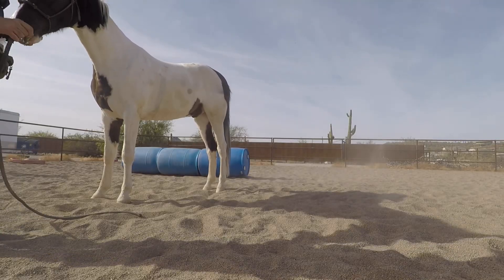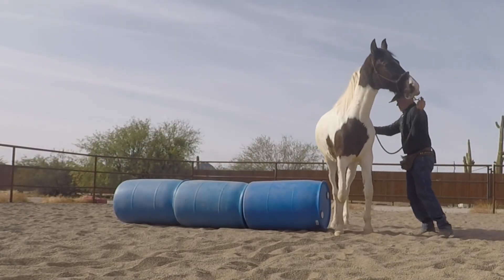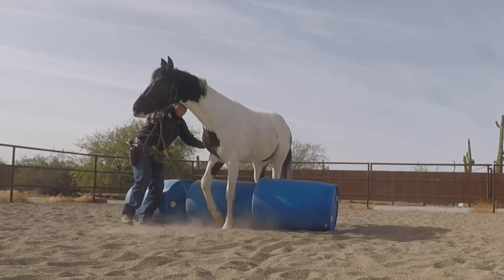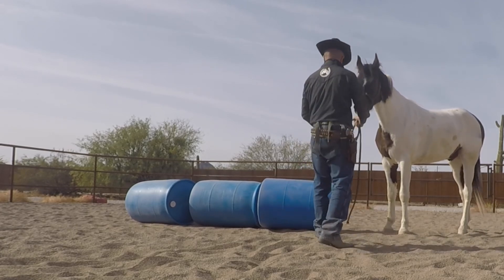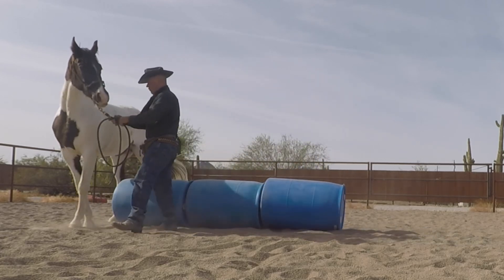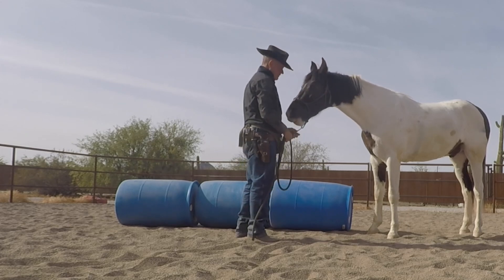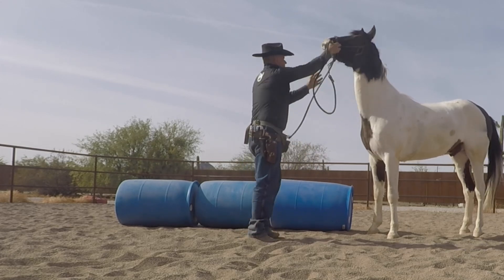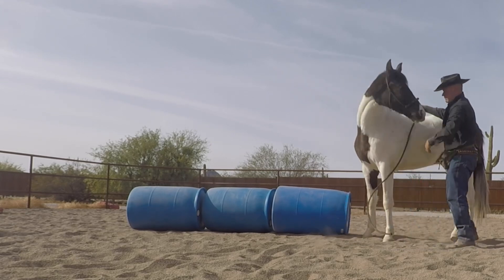Colt starting lateral movement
Backing and lateral movement ground work with my colt today.